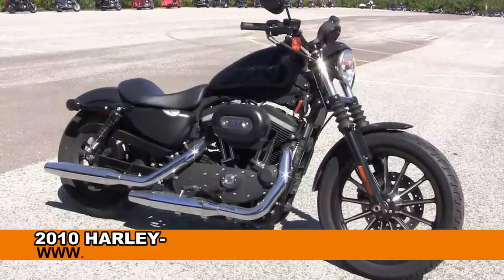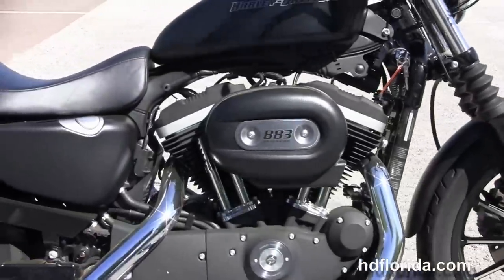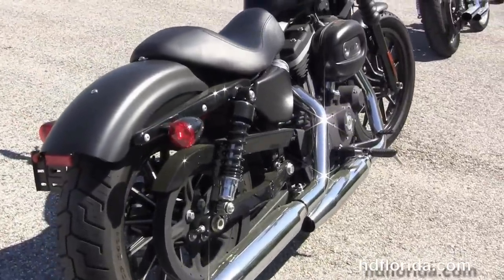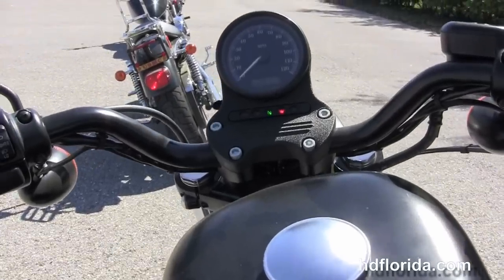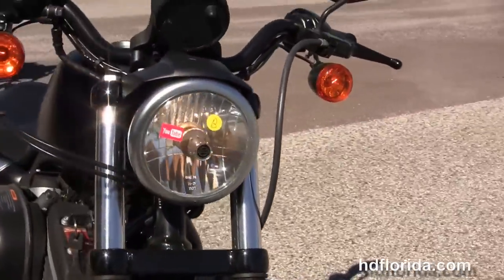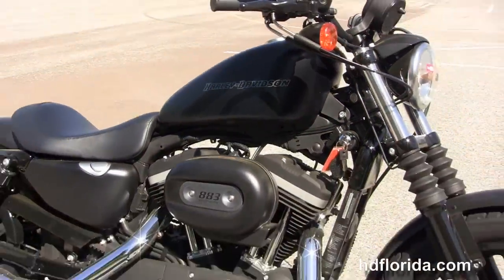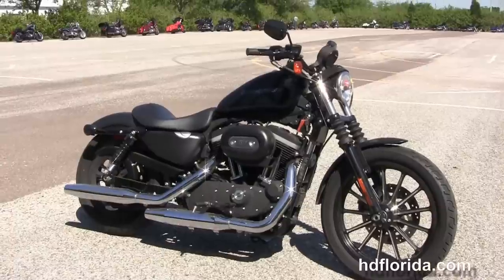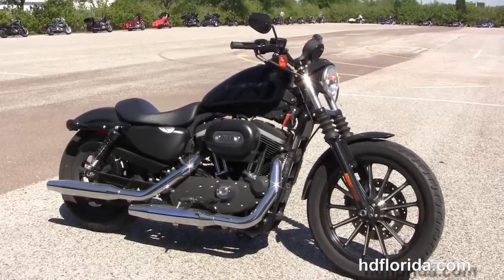Used 2010 Harley Davidson Iron 883 Sportster for sale in Tennessee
For more information on Price, Colors, Specs and Reviews

Tag Words for States

Brandon
Stock#  B1560